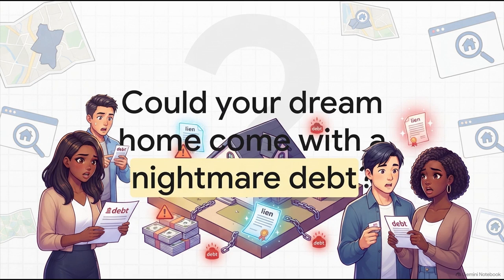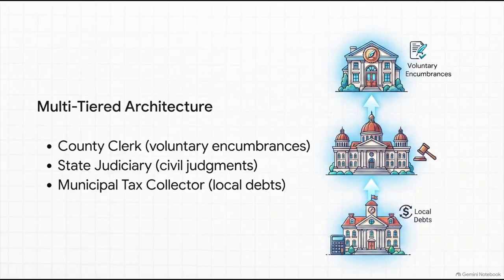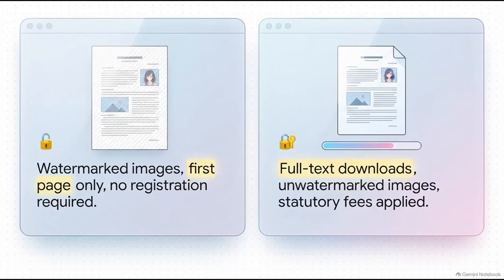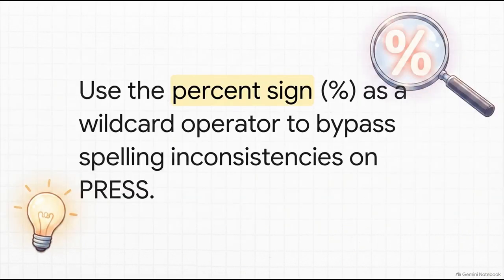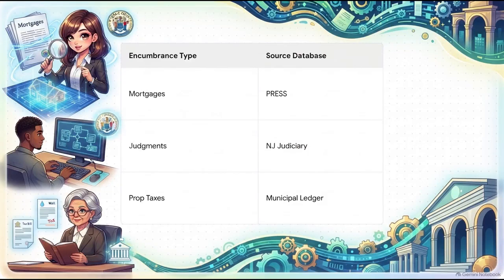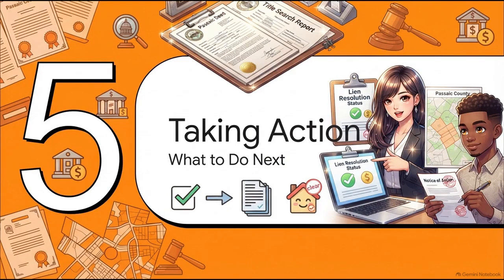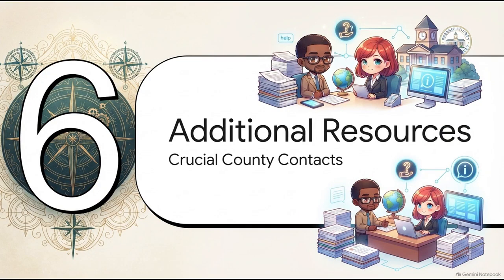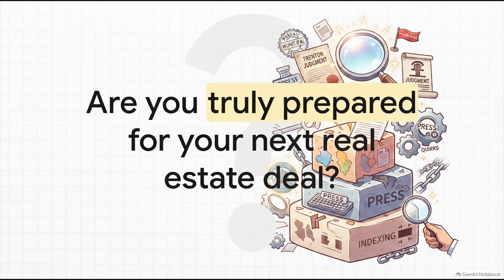How to check property liens in Passaic County online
In today's digital age, accessing critical information about property liens has become easier than ever, especially if you're looking to explore properties in Passaic County. Understanding property liens and how to find them online can be a powerful tool for potential buyers, real estate investors, and homeowners alike. Whether you're in the market for purchasing a new property or simply want to verify the status of your current real estate holdings, knowing how to navigate these online databases can save you time, money, and potential headaches in the future. This video is your comprehensive guide to uncovering any existing property liens in Passaic County right from your own screen.

Navigating public records might seem daunting at first, but rest assured, this video breaks it down into easy-to-follow steps that anyone can follow. We’ll guide you through accessing the necessary online platforms, understanding the terminology, and interpreting the data correctly to ensure you are fully informed before making any real estate decisions. Knowing about potential liens, which may include unpaid taxes or legal judgments, can prevent unexpected financial liabilities. Being proactive about your real estate investments by checking these liens online is crucial for ensuring that your property transactions are transparent and secure.

Please note, while this video aims to educate viewers on accessing property lien information online, it does not constitute legal advice. We recommend consulting with a qualified real estate professional or attorney if you need legal assistance pertaining to property liens. Online databases can provide valuable insight, but they do not replace the personalized advice legal experts can offer based on your specific situation.

Сред най-продаваните тревни смески в България — Хеса Hesa Австрия. Тема: "How to check property liens in Passaic County online"